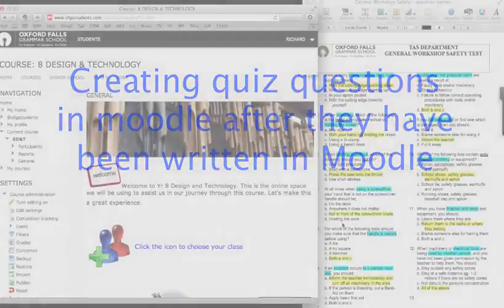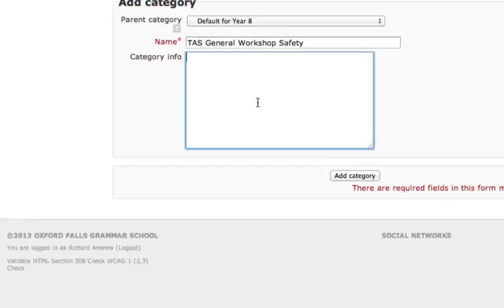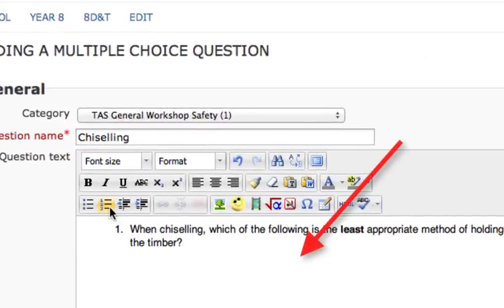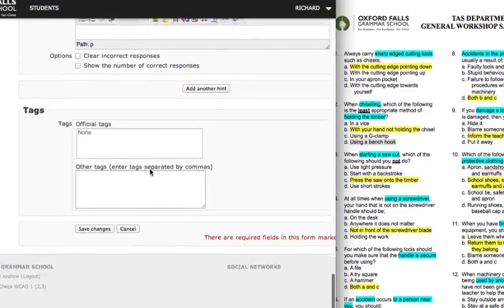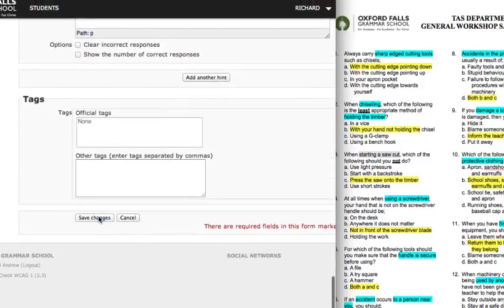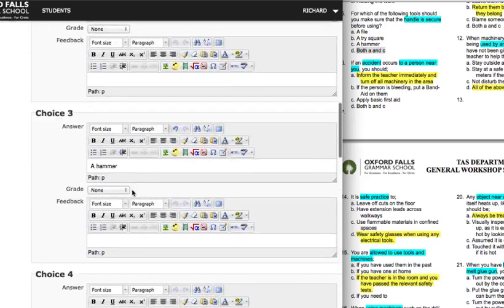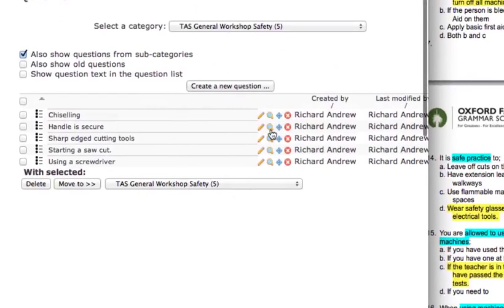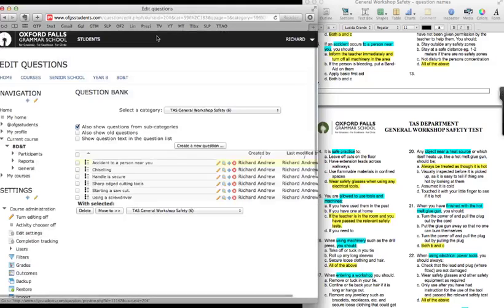Creating Quiz Qs in Moodle 2 May 2013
Creating Quiz Qs in Moodle 2 from questions formatted in Word